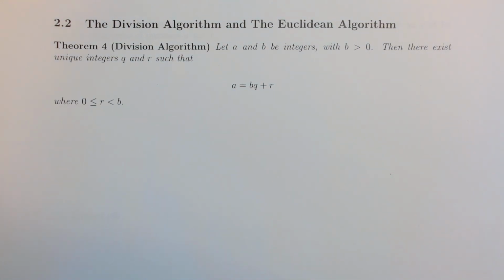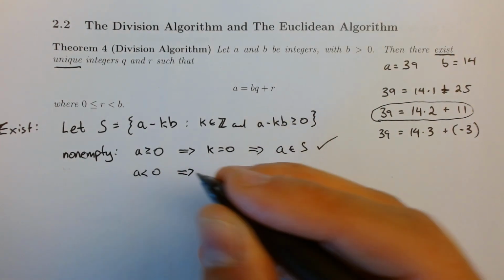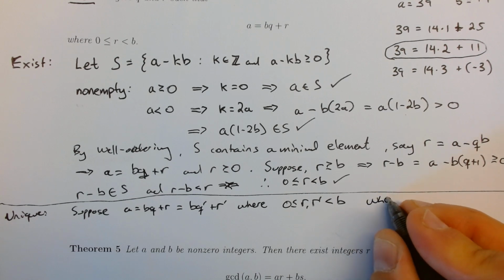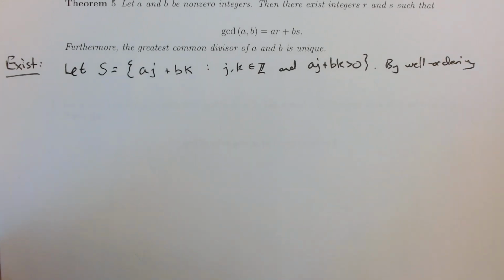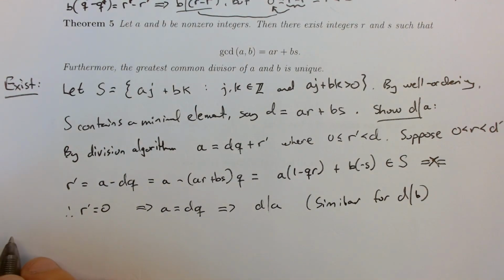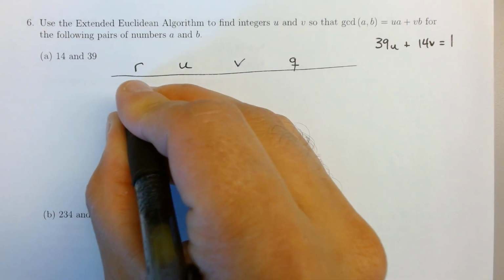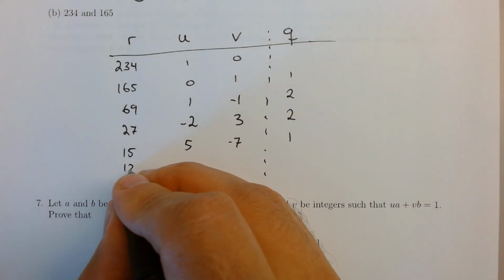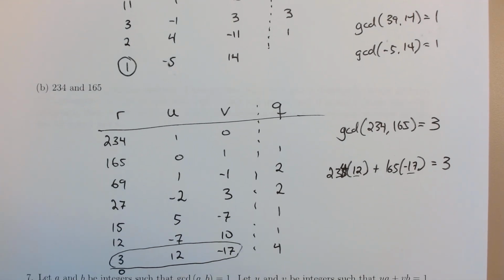Section 2.2: The Division Algorithm and the Euclidean Algorithm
Modern Algebra - Chapter 2 - The Integers